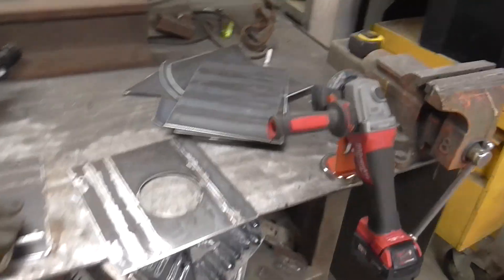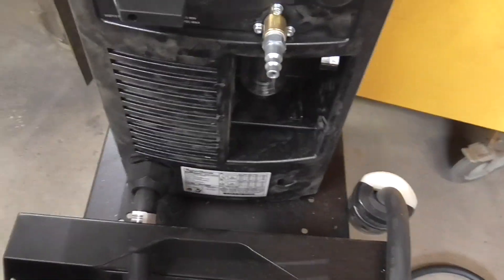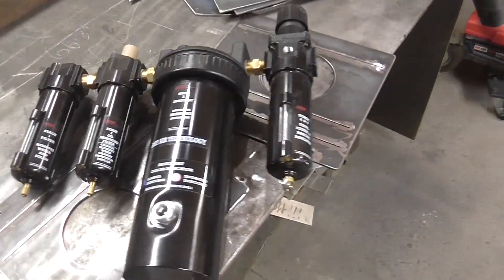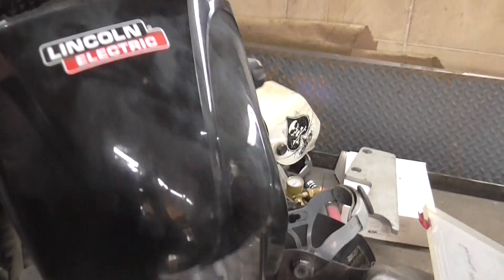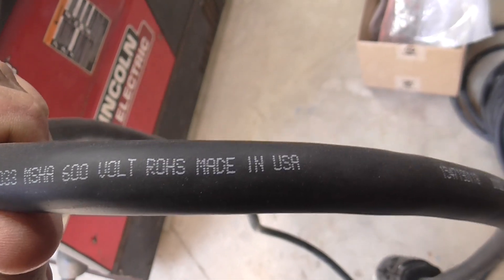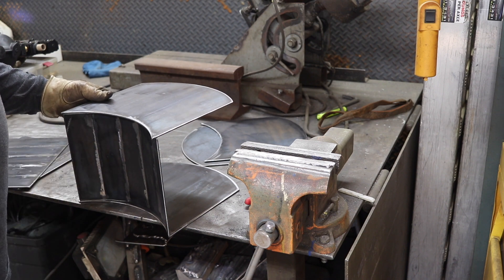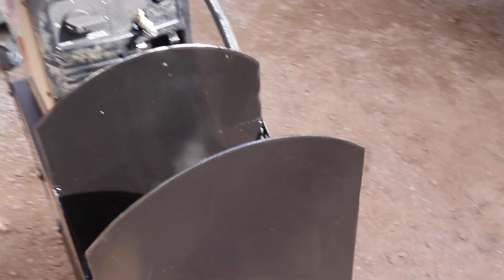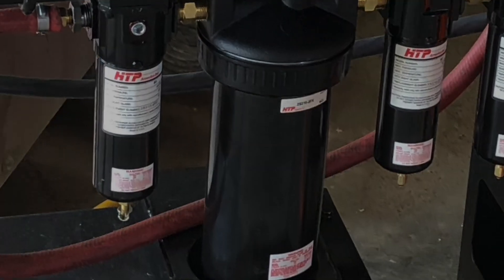Building a "plasma cart deluxe"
We had this big job coming up where we had to cut up a scale for rail cars. all 1" thick I beams - so we decided it was the right thing to buy 2 additional Hypertherm 85s (since I already owned one of them we figured 2 more would be perfect) and make carts for them, fully self-contained. and here is how that went down ...